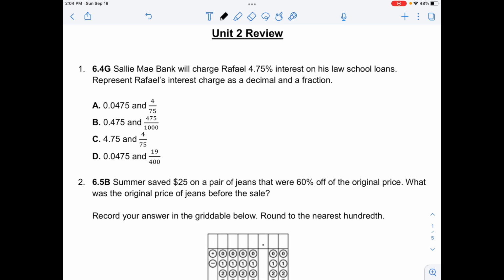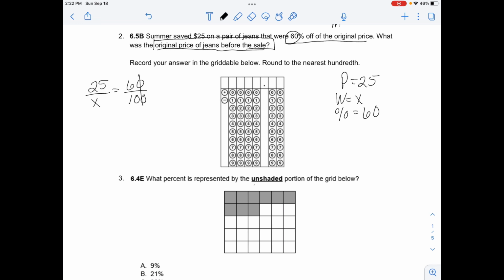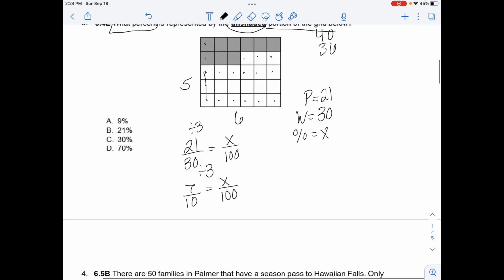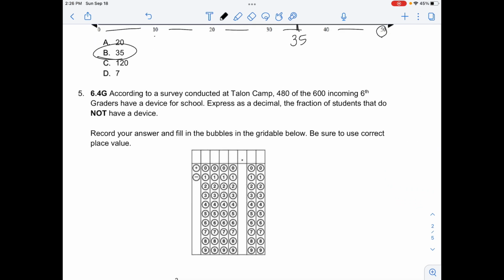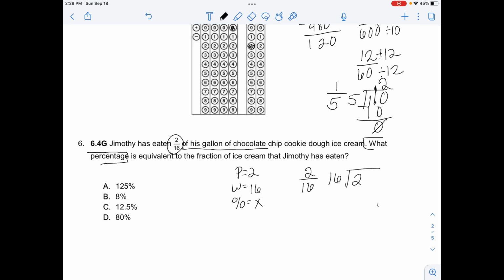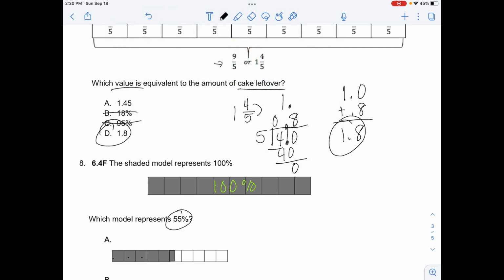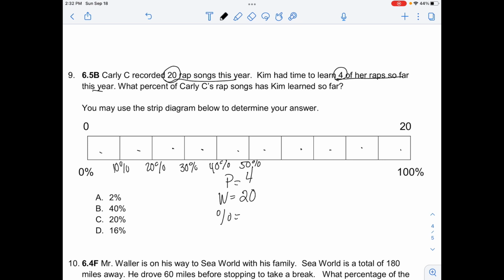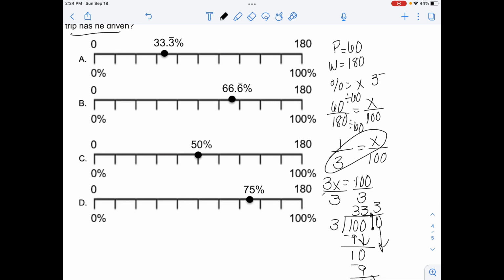Unit 2 Review